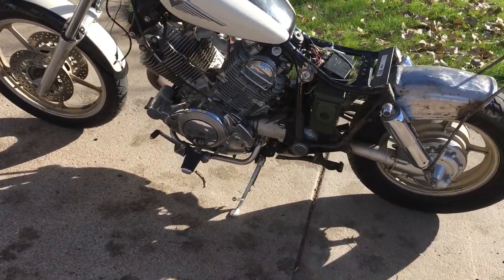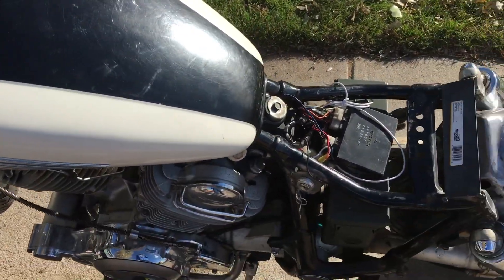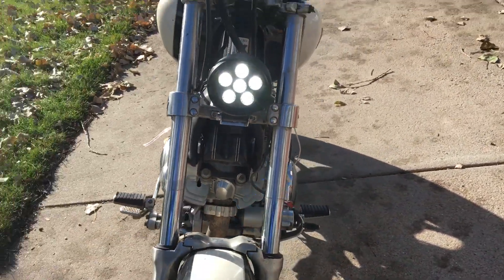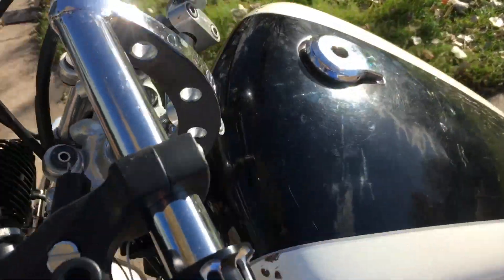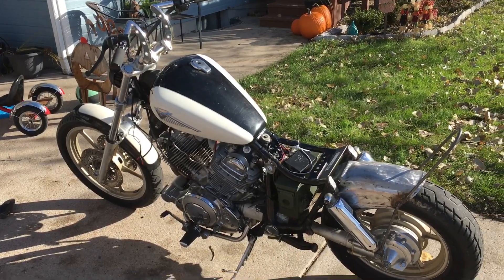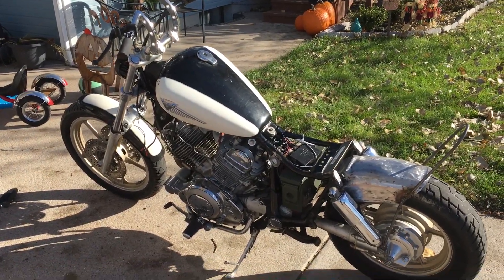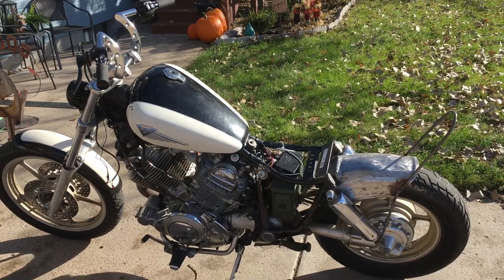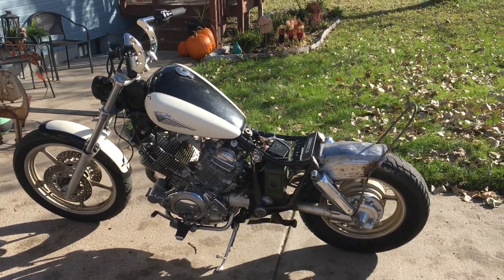Virago 1100 Bobber part 7 1/2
It’s Running again!!